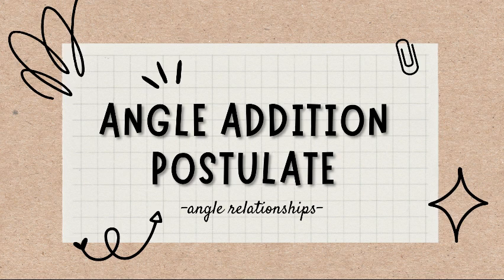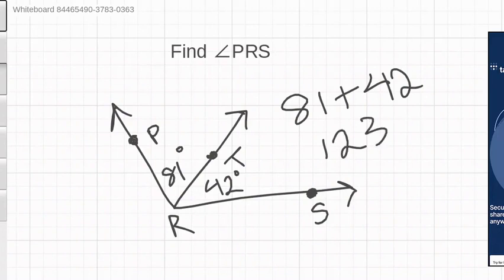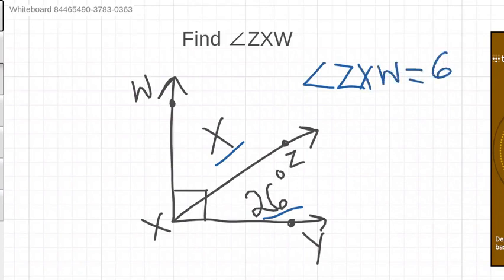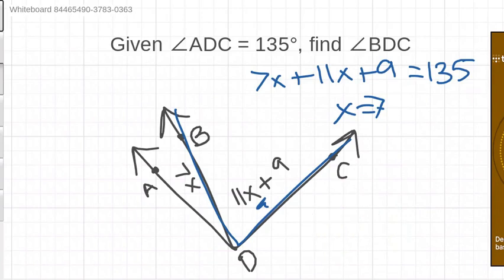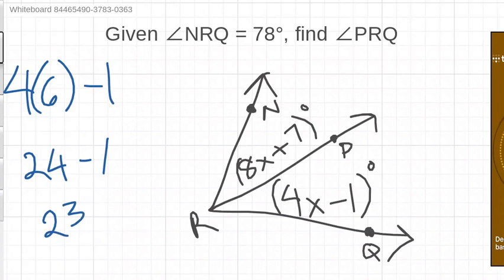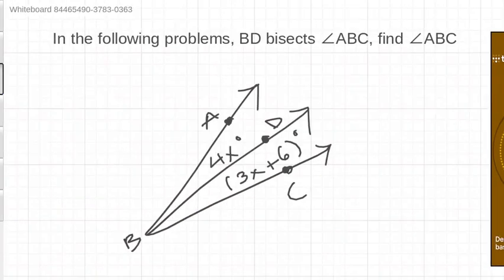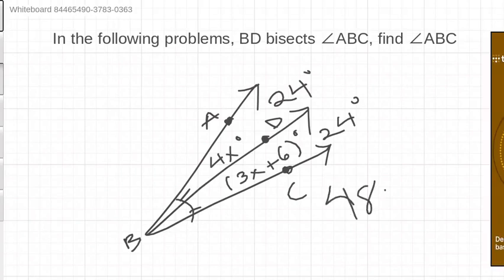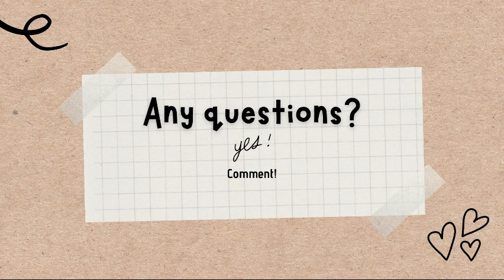Angle Relationships - Angle Addition Postulate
Angle Addition Postulate in the Angle Relationships unit in Geometry.